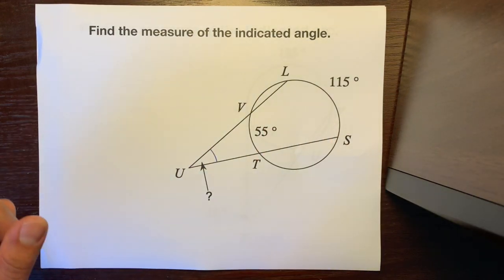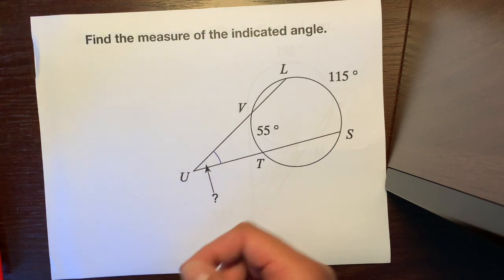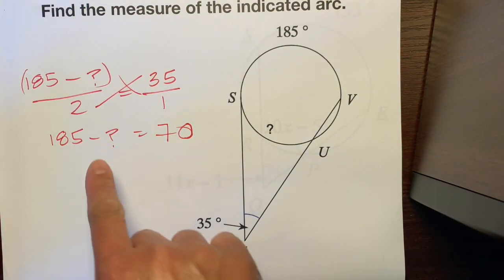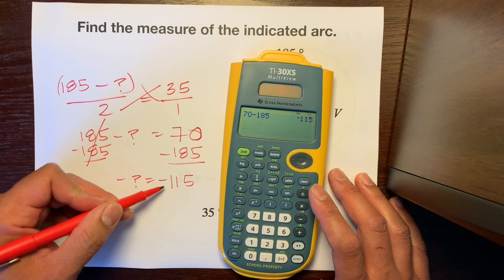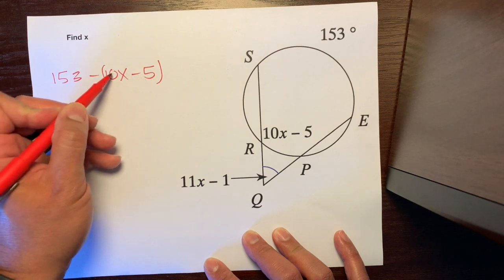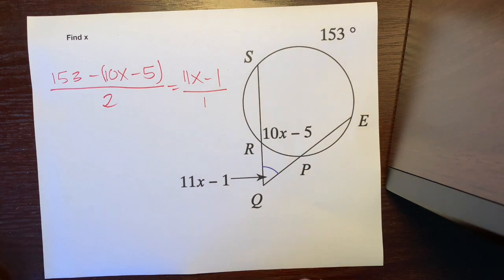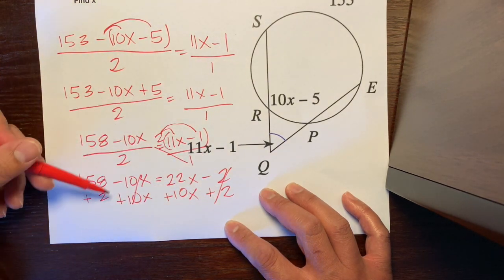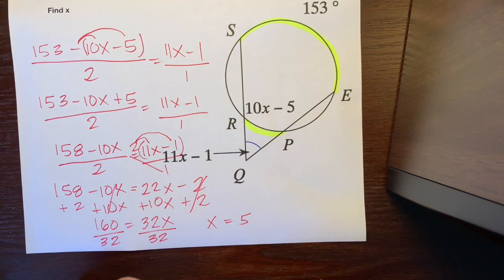Finding Angle Measures When Lines Intersect OUTSIDE of The Circle